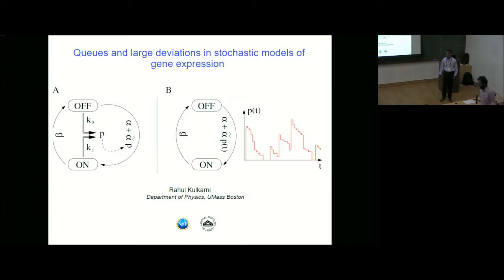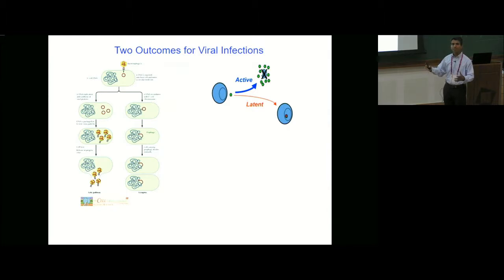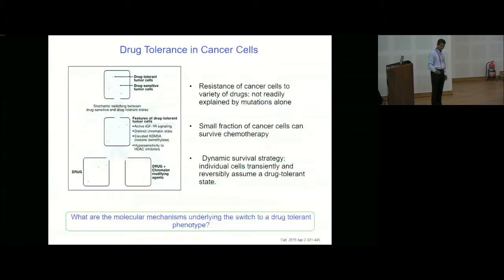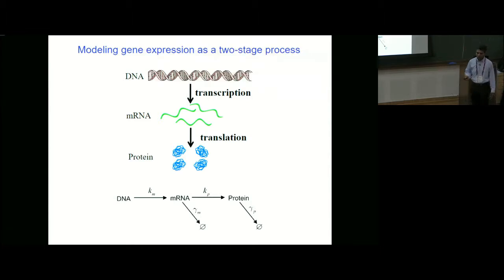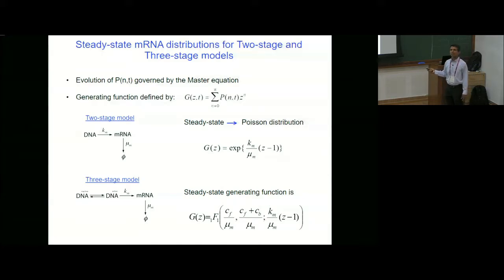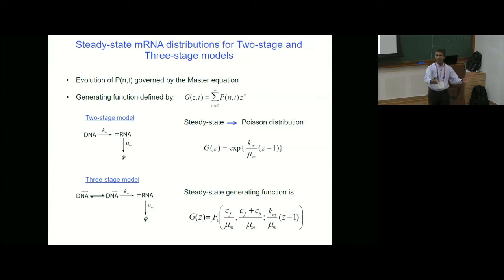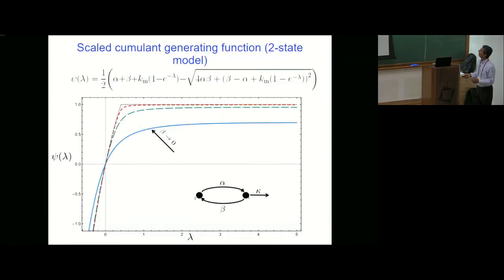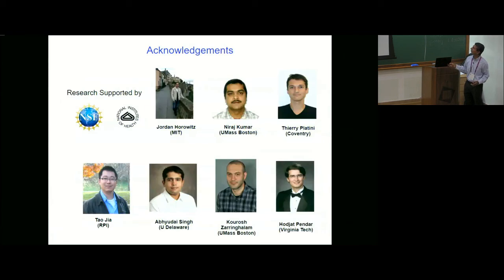Queues and large deviations in stochastic models of gene expression by Rahul Kulkarni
0:01:27 Two Outcomes for Viral Infections
0:04:51 Drug Tolerance in Cancer Cells
0:06:15 Survival of rare pre-resistant cells leads to cancer drug resistance
0:07:52 Critical threshold of p53 needed for drug induced apoptosis
0:09:30 Probabilistic cell-fate decisions lead to phenotypic variation
0:11:01 Modeling gene expression as a two-stage process
0:13:49 Coarse-grained models and complex biochemical processes
0:14:41 Gene expression is a bursty process
0:16:01 Non-exponential waiting-time distributions between transcription events
0:16:21 Questions motivating research
0:17:13 Steady-state mRNA distributions for Two-stage and Three-stage models
0:20:43 How to obtain protein distributions from mRNA distributions
0:23:29 Steady-state protein distribution for the 2-stage model
0:24:01 Time dependent joint distribution of mRNAs and proteins
0:24:37 Exact results for moments of protein distributions
0:26:28 Queueing theory provides a natural analytical framework
0:27:09 General model for gene expression
0:27:30 Bursty synthesis approximation
0:27:50 Connection with Queueing Theory
0:28:24 Queueing theory analogs for noise terms
0:28:52 Exact expression for noise from gestation and bursting
0:29:25 Comparison of contributions due to senescence and gestation
0:30:12 Comparison of contributions due to senescence and gestation Senescence:
0:30:28 Epigenetic and Stochastics
0:32:07 Batch Markovian Arrival Process (BMAP) promoter model
0:33:15 Large deviation theory
0:35:02 Master equation for N-state promoter model
0:35:34 Generator matrices
0:36:35 Scaled cumulant generating function (SCGF)
0:38:47 Driven model is also a BMAP
0:39:50 Bursting and large deviations in gene expression
0:40:21 Scaled cumulant generating function (2-state model)
0:40:43 Large deviation function for 2-state model
0:41:06 Analytical results for conditional BMAP processes
0:41:24 Summary
0:41:51 Acknowledgements
0:42:08 Q&A
0:42:21 Mapping to reduced models from the Partitioning of Poisson Arrivals (PPA)